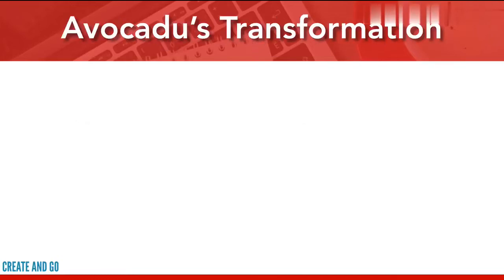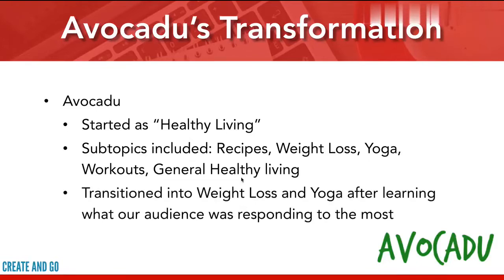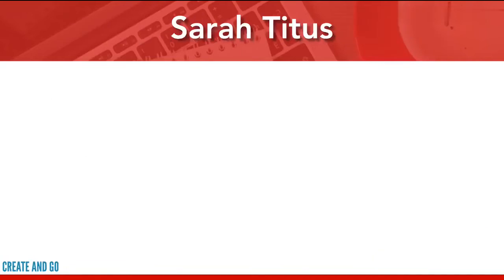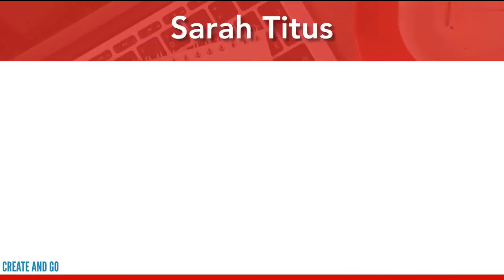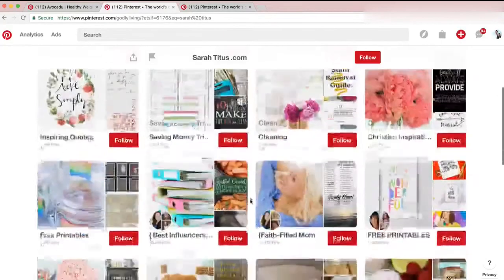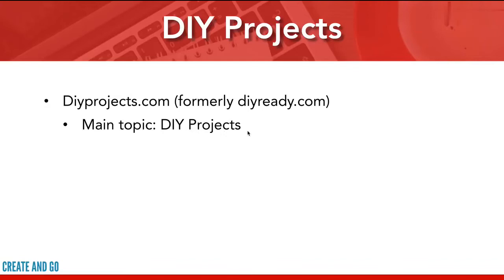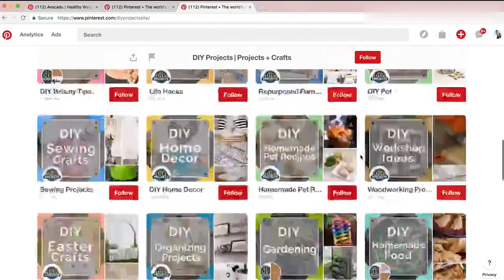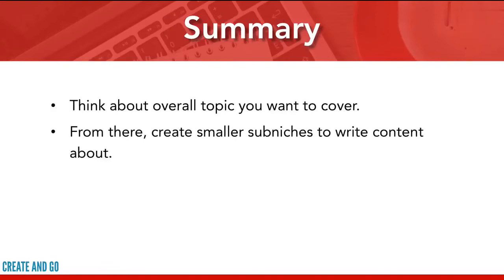3 Broad Brand Focus with Subtopic